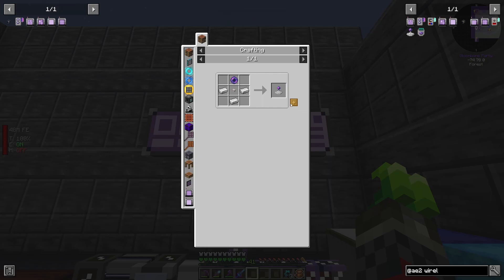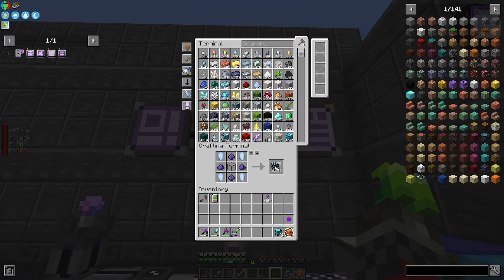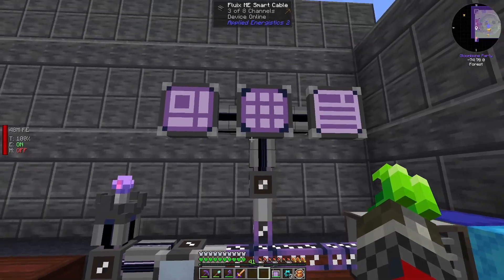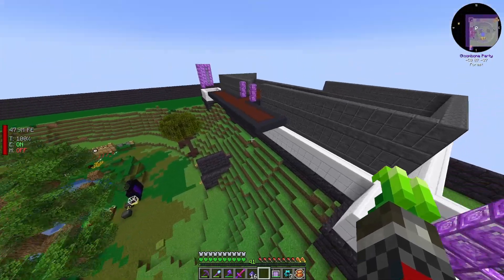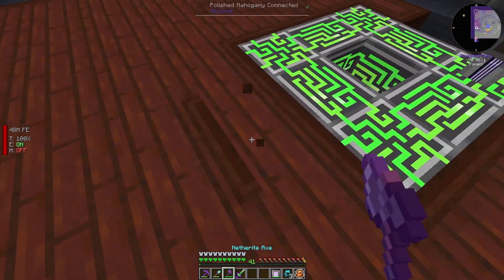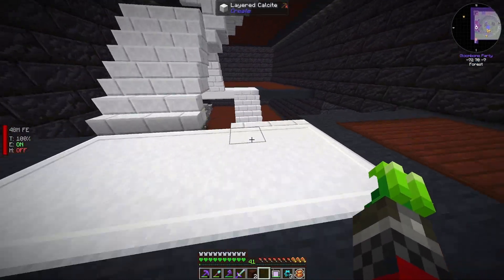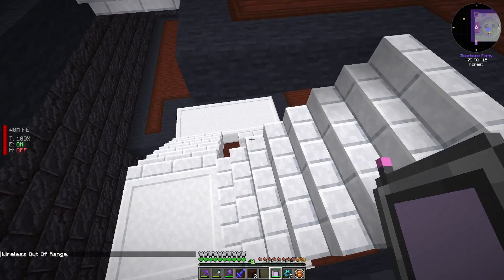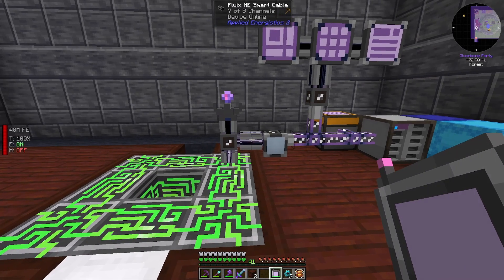FTB Skies Ep. 20 - Wireless AE and ElementalCraft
Welcome to a series about FTB Skies, a new adventure in a skyblock styled modpack - Crafted by the FTB team on Forge Minecraft 1.19.2.

Running back and forth to the crafting station has been a little bit of an annoyance so we jump deeper into AE! and we get started on the ElementalCraft needed for the next challenges.
So lets continue on the adventure!